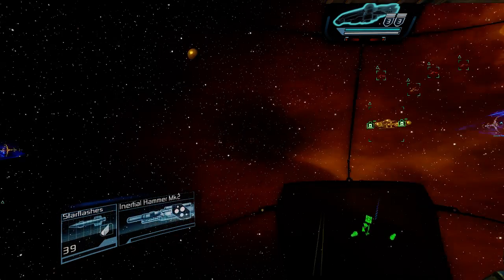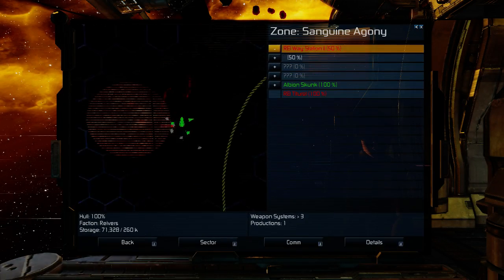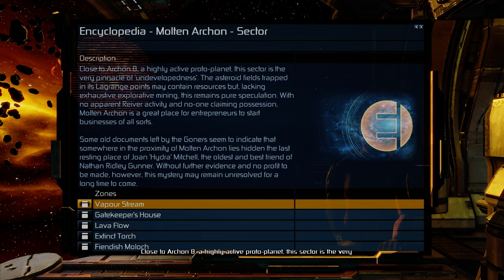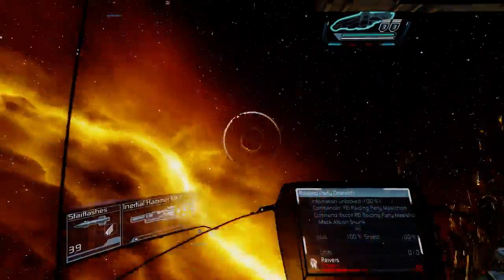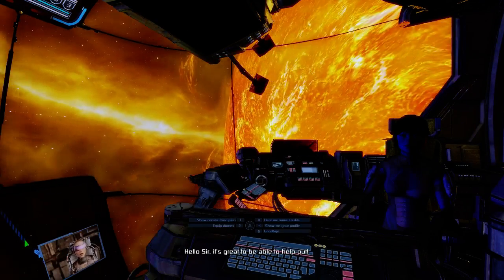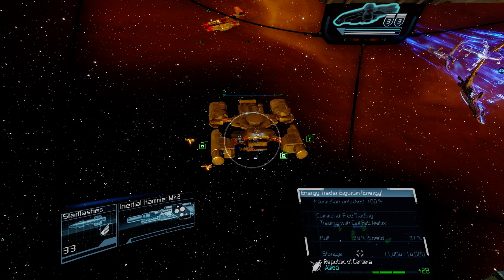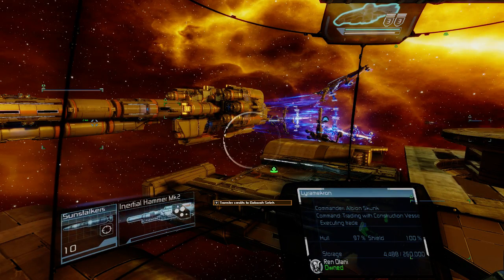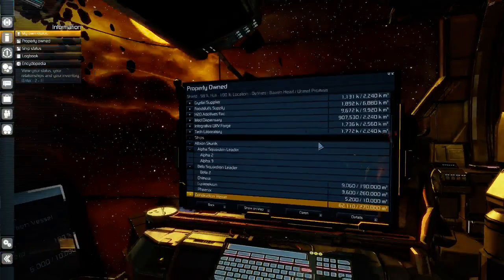X Rebirth Livestream Archive - October 29, 2014 - 1 / 2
This Livestream felt better.